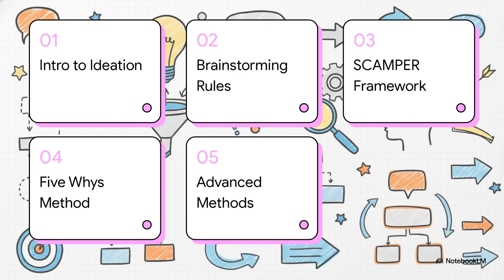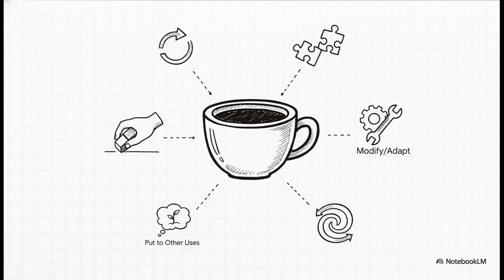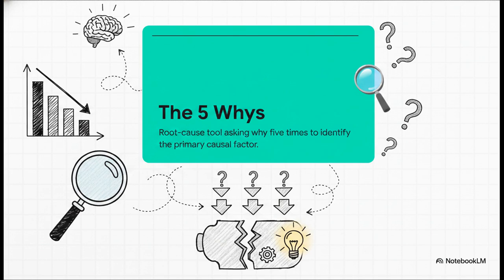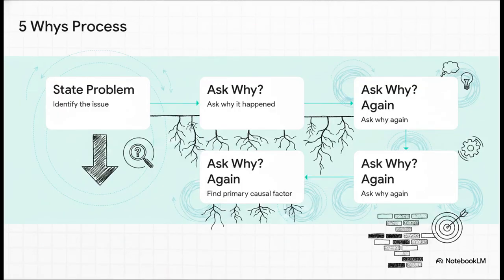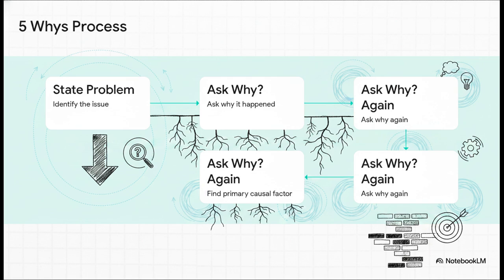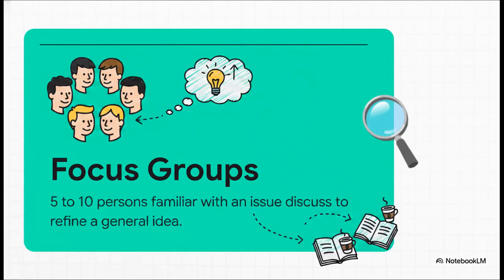Business studies class -11, Chapter-2: Business Idea generation.